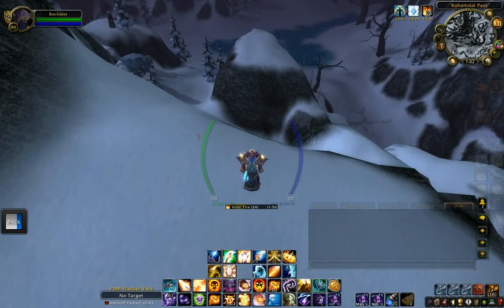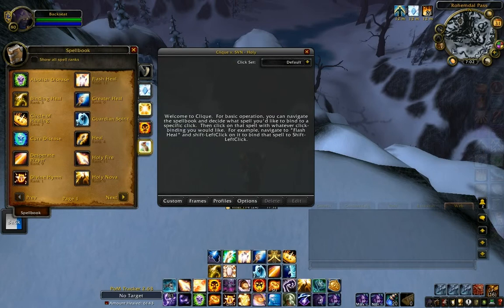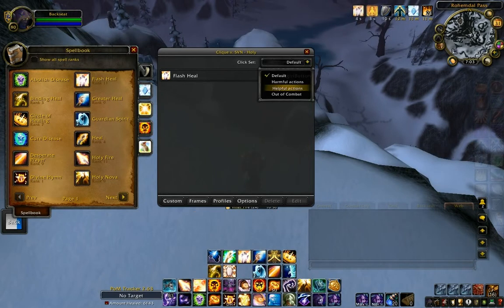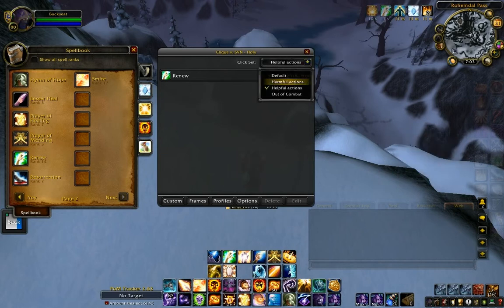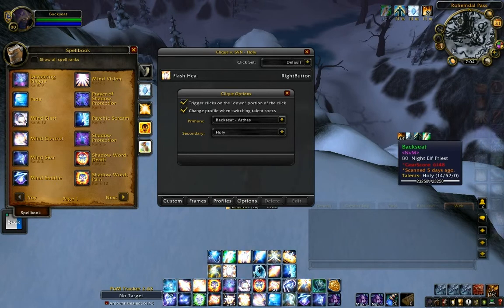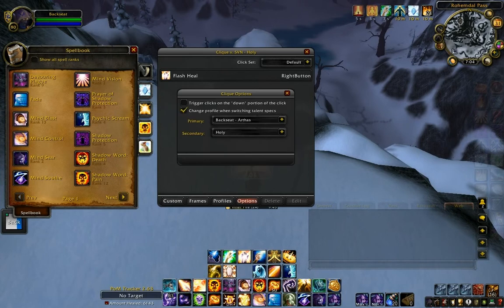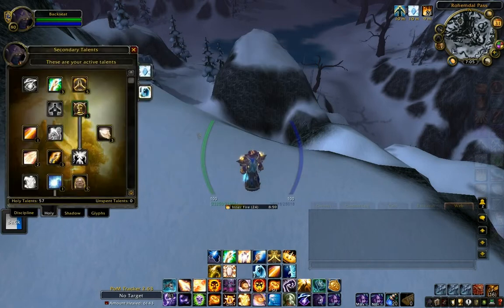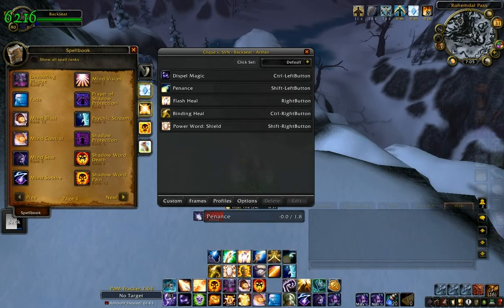Max Progression guide Clique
for more addons, boss, and class guides